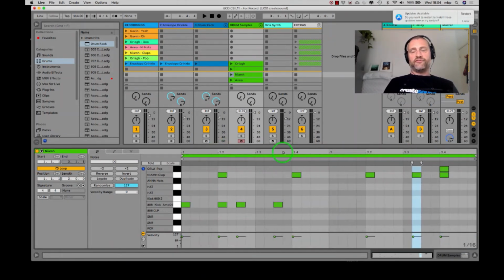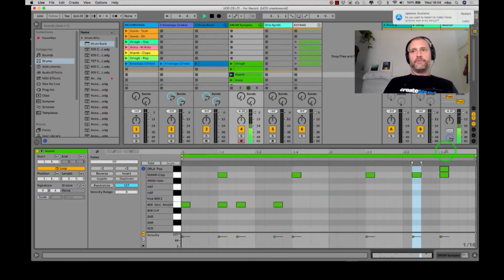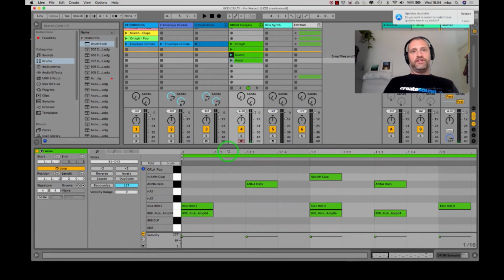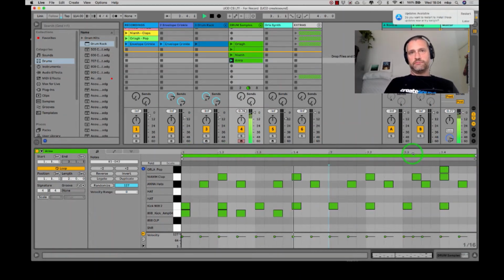Gavin Timlin | Masterclass in Minutes: Creating Music from Sound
Experience the fascinating world of mobile music making and sound production with the founder and director of CreateSound, Gavin Timlin who is joined by UCD student and alumni volunteers!

Masterclass in Minutes offers insight into tangible skills or crafts outside of the areas of study undertaken in UCD in short 3 - 20 minute videos.

Our alumni are an inspiration and there’s so much we can learn from each other. They know what it's like to be a beginner and are here to share their advice!

Everyone's an expert at something! What about you?

Gavin Timlin is a UCD alumnus (BComm 1999, MMgtSc 2000).